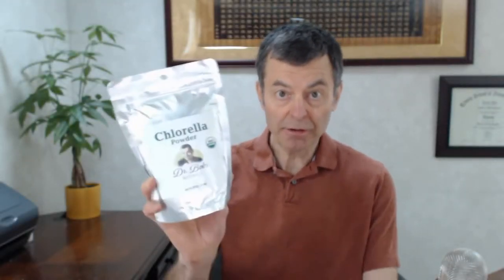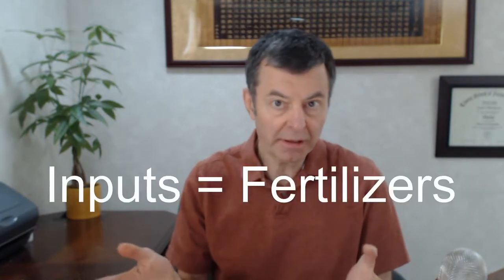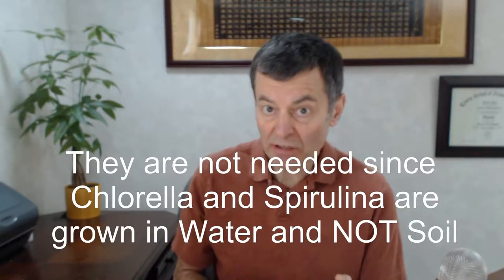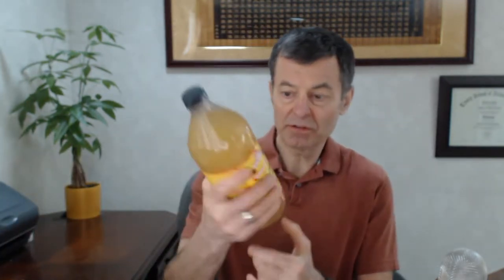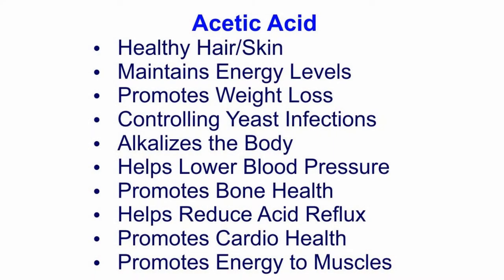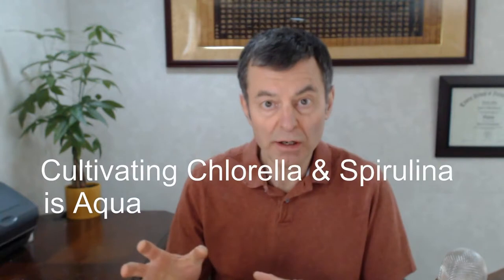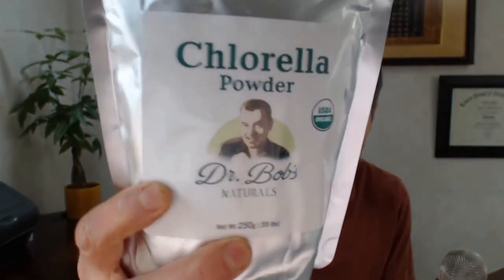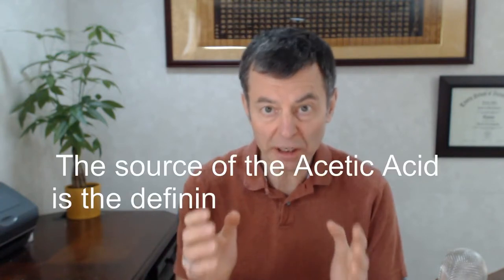Organic vs Conventionally Grown Chlorella Spirulina Which is Better